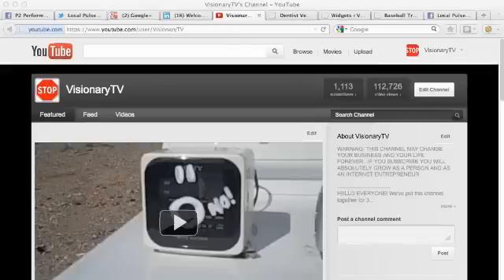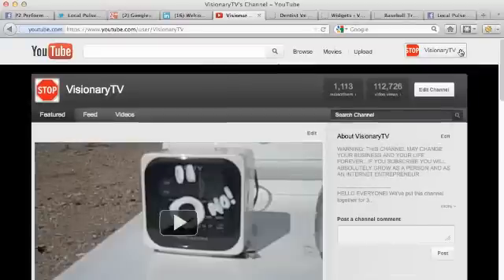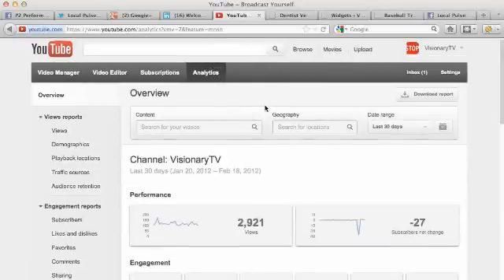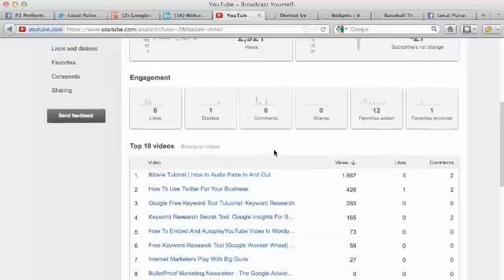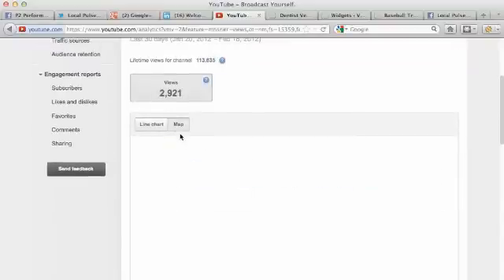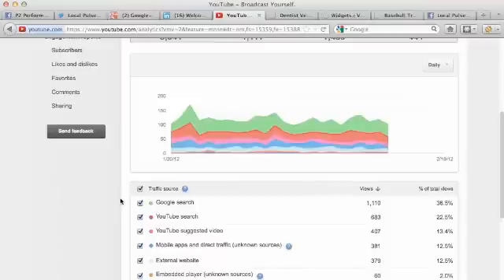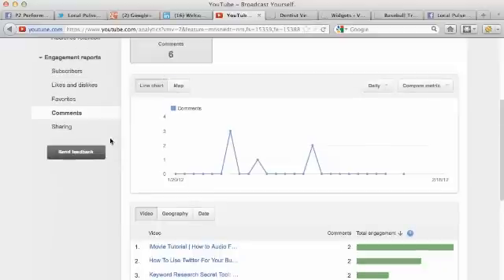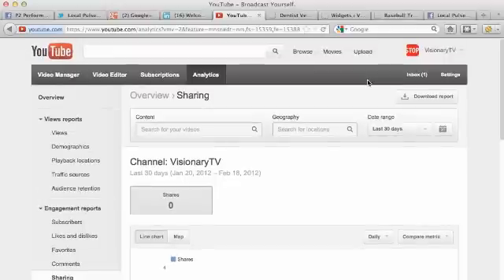YouTube Analytics Tutorial: YouTube Analytics Shows Video Insights & Numbers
A YouTube video tutorial showing you the power of YouTube Analytics.  This is really some great stuff when it comes to understanding what's going on with your videos, what's going on if you're getting views, engagement, if you're gaining subscribers, losing subscribers, what your most popular videos are and whatnot.

This is one of my other YouTube channels, VisionaryTV.  Something that I built a while back, you can see it's done decent.  I have over 1,000 subscribers and 112,000 views and it still gets views every day.  We're going to show you how to actually go take a look at what's happening on the channel.  Let's go ahead and scroll up to the top, once you're logged in to your YouTube account, through your Gmail account or your Google account—whatever is associated with your YouTube account.  Just hit this dropdown right here.  We're going to scroll down to Video Manager.  I'm just going to get rid of some of these warnings or notifications.

We can see that we're in the back office of my YouTube channel and I get to see all my videos.  What we want to do is scroll to the top right here, to Analytics and hit Analytics.  What we get to see in Analytics is just phenomenal.  Mind you, this is a channel that I have not even paid much attention to at all for the past couple years and it's still performing very well.  How do I know that?  It's still getting 2,900 views in the last 30 days, as you can see in this time range.  You can also see that I've lost 27 subscribers over the last 30 days, whatever that was for.  That catches my attention and maybe I want to go back and take a look and see if I could figure out how to reverse that number.

You get to see Engagement so we see six likes, one dislike, six comments, zero shares, twelve favorites added, one favorites removed.  So, good to know.  I can see the engagement right there.  We also get to see the Top 10 videos right here and basically, you have your iMovie Tutorial, this one is my dominant video.  It always has been, on this channel.  It got 1,800, 1,900 views and five likes and two comments just in the last 30 days.  It's really good stuff to take a look at and you can see exactly how your videos are performing.

So let's take a look a little bit deeper.  We can go into Views and you can go into individual stuff and just see specific, for Video.  You can go to Geography.  You can see Date, when it was viewed.  February 14 was 124 views.  We can see this little graph here.  You can do a Map up here.  There is a lot of different stuff that you can check out here. Demographics.  Very cool.  I love this stuff.  This is all analytics.  I can see 67% Male, 32% Female.  That's big right there.  That's important for me to know.  Playback locations.  This is the YouTube page.  Most of my views are happening there.  You can see I have 246 views on Mobile devices in the last 30 days. 60 views from Embedded player on other websites.  That means people are actually putting my videos on their website.  And five views from my YouTube channel.

Traffic sources.  Where are they coming from?  Google search, YouTube search, YouTube suggested video, Mobile apps, External website... This is some great information, guys.  And YouTube just gives this to you.  Audience retention-- nothing there.  You've got an engagement report so we can see subscribers, likes, dislikes.  You can see I've lost net 27 so I've gained seven and lost 34 on this channel.  You can see likes and dislikes for videos, what's going on and what's getting most likes and dislikes, what's getting favorite the most, in terms of which videos, comments.  In terms of which videos, you can go down specifically and learn about those videos, what people are saying and which videos people are sharing.  That's pretty much it.  You can change the date range up here as well.

This is very, very important information for you to take a look at when you're looking at your business performance on YouTube.  The last thing that you can do, maybe on a weekly, monthly or routine basis, download your reports and go over them and just understand what's actually happening here on YouTube.  So that is how you can check out YouTube Analytics and understand exactly how your YouTube videos and channel are performing.  Have a great day.